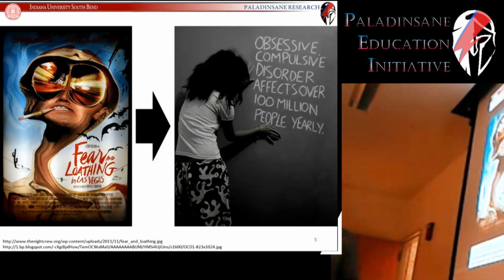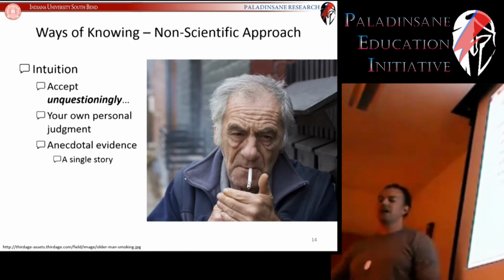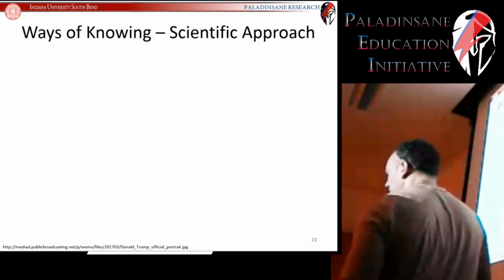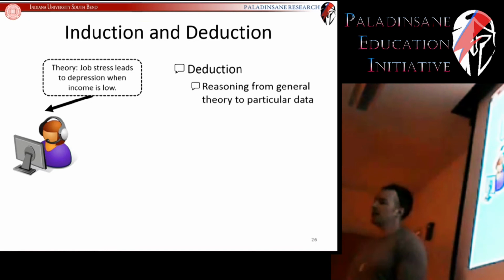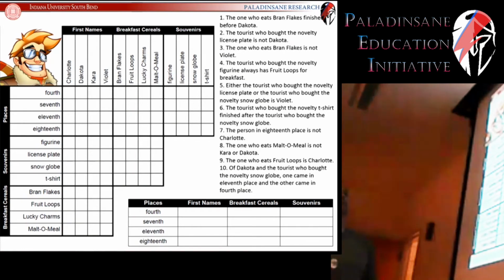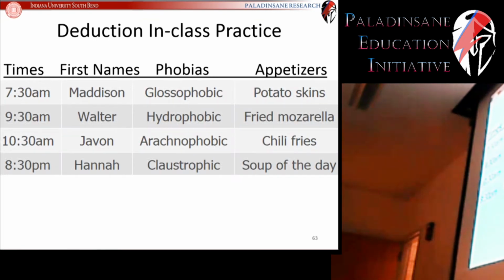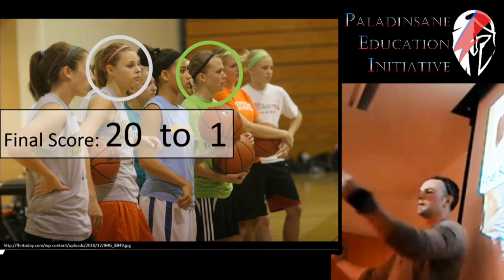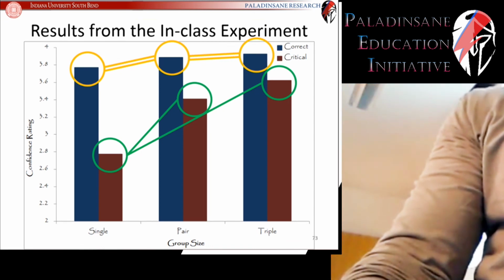IUSB P211 – Video 03: Chapter 1 → Scientific Understanding of Behavior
Ways of Knowing
→Non-Scientific Approach
→→Intuition
→→Authority
→Scientific Approach
→→Skepticism
→→Empiricism
→→Induction and Deduction
→→→Deduction In-class Practice
Quick word about Inferential Statistics
Results from the In-class Experiment